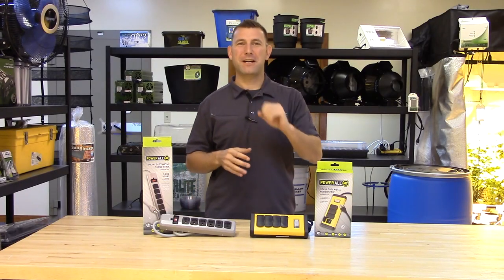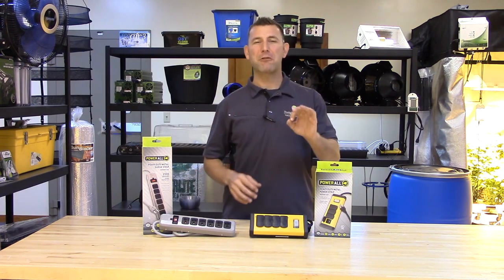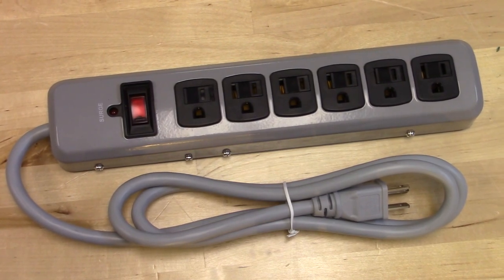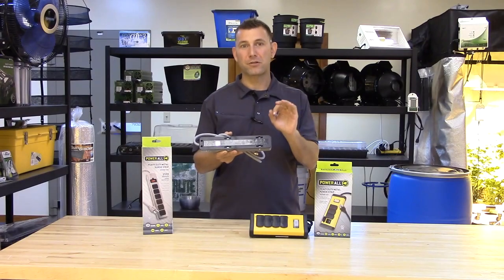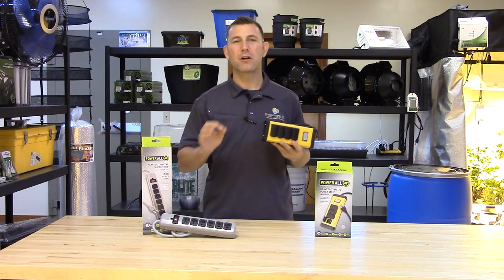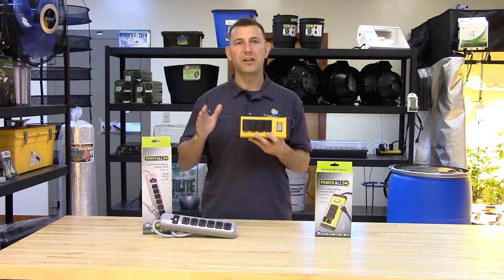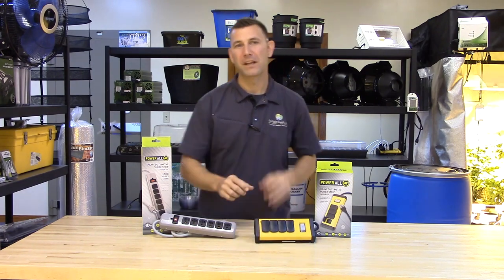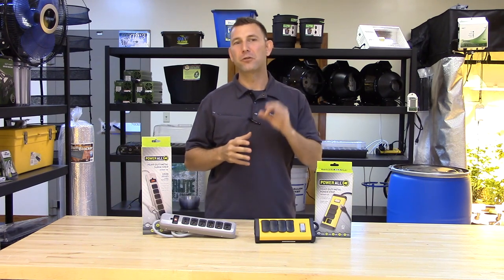Power All 14 Gauge Power Strips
The heavy duty indoor surge strip has a sturdy impact resistant metal housing with 1500 joules surge protection. Power strip has 6 horizontal outlets with built-in safety covers, 15 amp surge protection with a LED indicator and a lighted on/off switch. Mounting keyholes located on the back for easy hanging. 14 Gauge/15A/1875 Max watts.

The Power All® heavy duty indoor metal power strip includes four 120 volt outlets. Each outlet is protected by a plastic cover to prevent electrical shock, water and debris from entering any unused outlets. Unit includes a lighted on/off switch and built-in 15-amp circuit breaker. Comes with a 8 foot 14 gauge cord. 14 Gauge/15A/1875 Max watts.